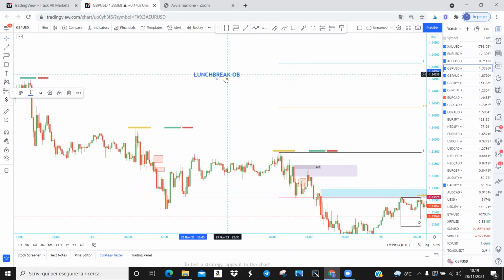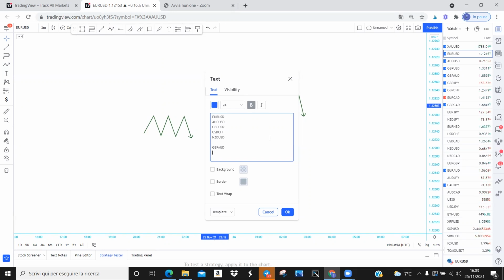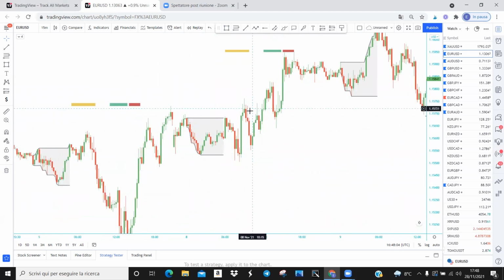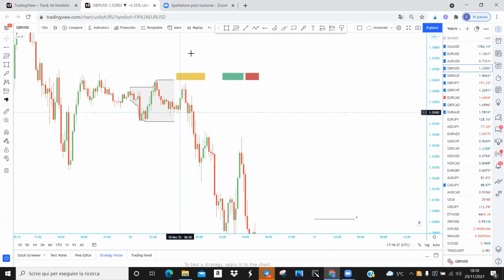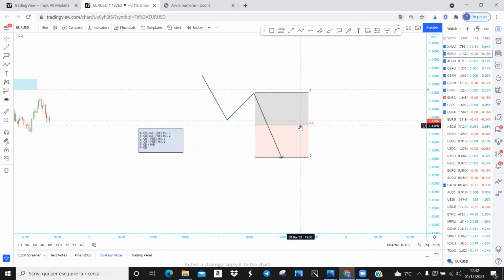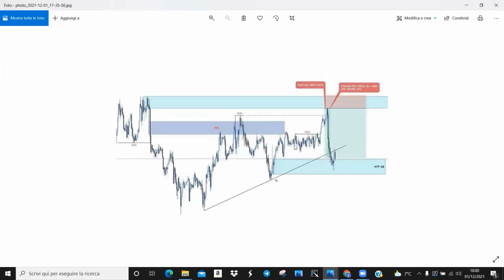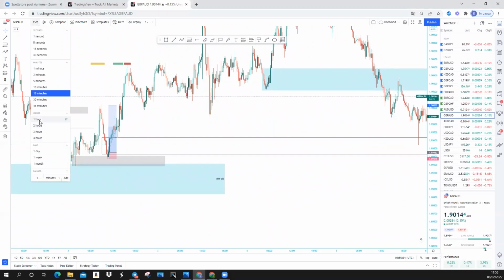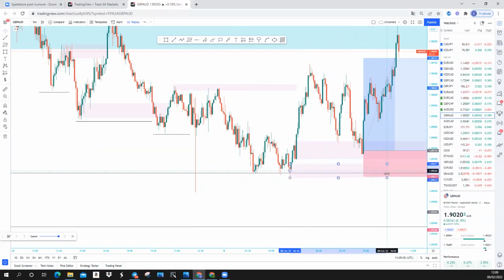Full Forex Trading Course (Part 2) 2+ HOURS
✅ Get 1 Month for FREE on MTJ (Backtest, Journal & Analytics software)